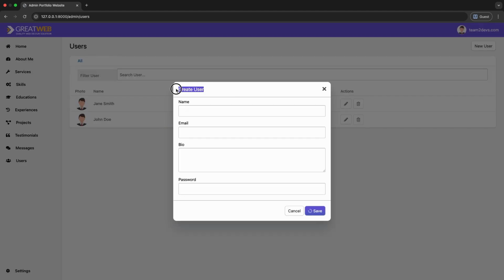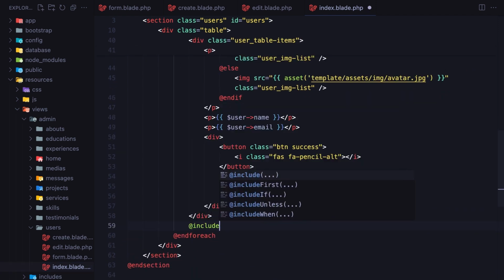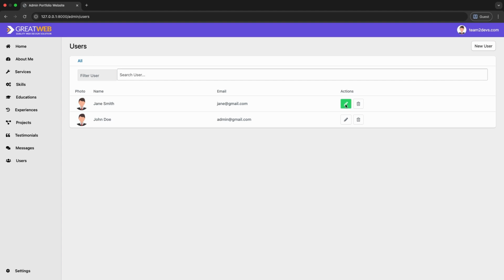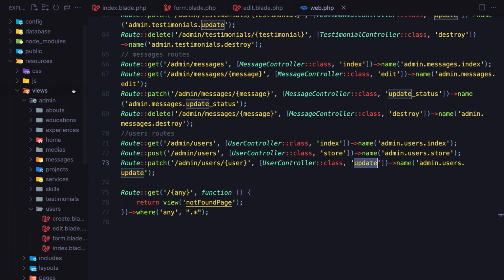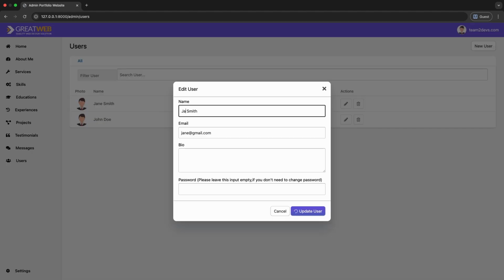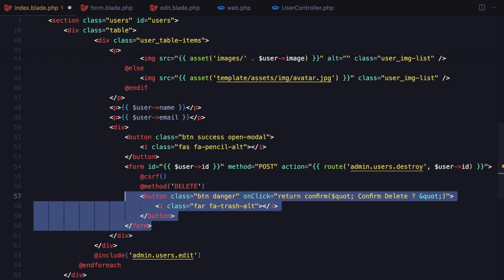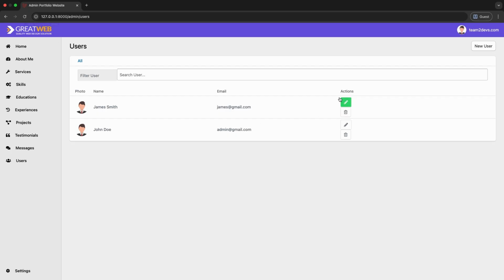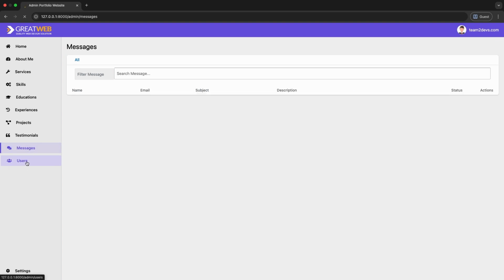Build a STUNNING Laravel Portfolio Website from Scratch | Edit and Delete User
Today we are editing and deleting User  in this series called “Build a Portfolio Website with Laravel 12 (and Get Hired!)” where we are mostly going to show you how we develop personal portfolio website based on Laravel from scratch

In this very part 29 of “Build a Portfolio Website with Laravel 12 (and Get Hired!)”, we are going to edit and delete User in this project.